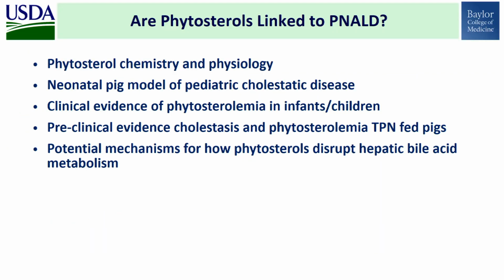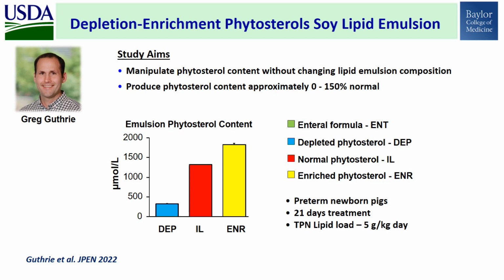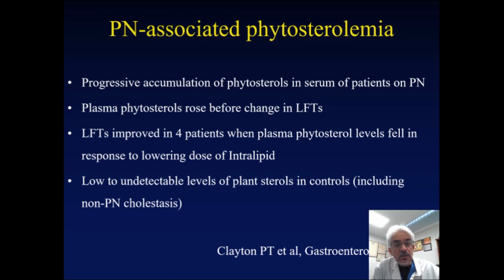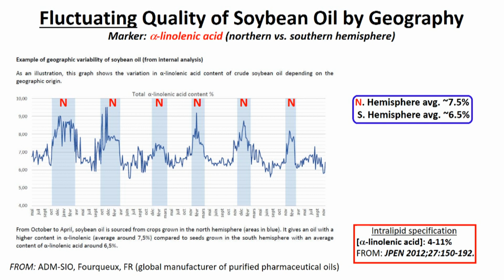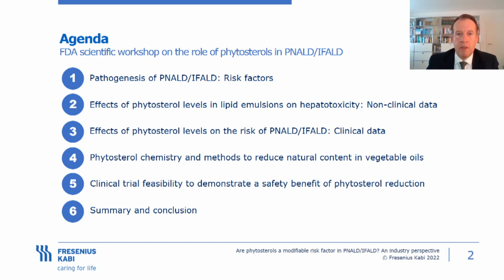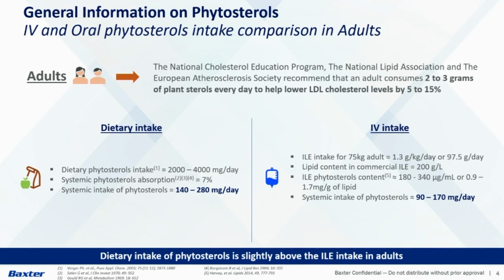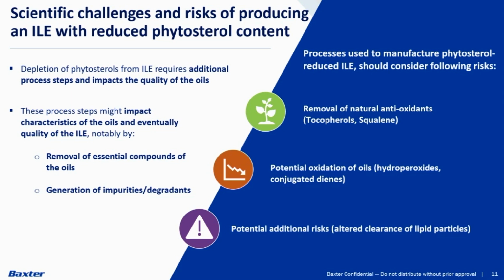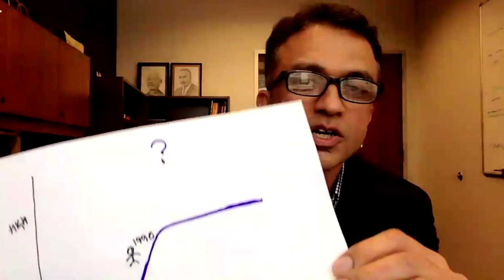FDA Workshop on the Role of Phytosterols in PNALD/IFALD – Session 2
This scientific workshop discusses the changing epidemiology of Parenteral nutrition-associated liver disease (PNALD)/ intestinal failure-associated liver disease (IFALD), strategies for managing PNALD/IFALD, the role of phytosterols in the disease process, and potential next steps for mitigating the risk of PNALD/IFALD.

0:01 FDA Introduction
0:28 Metabolism of Phytosterols; Non-clinical (Animal) Evidence Supporting the Association Between Plant-based ILEs and PNALD/IFALD
29:04 Clinical Evidence Supporting the Association Between Plant-based ILEs and PNALD/IFALD
50:51 Scientific Challenges to Producing an ILE with Reduced Phytosterol Content
1:11:28 Industry Perspective – Baxter International Inc. Martin Westpal
1:27:19 Industry Perspective – Fresenius Kabi
1:42:52 Panel Questions and Discussion

Presenters and Panel:

Douglas Burrin, Ph.D.
Research Physiologist
United States Department of
Agriculture
Agricultural Research Service
Children's Nutrition Research Center
Department Pediatrics, Baylor College
of Medicine

Kishore R Iyer, MBBS
Director, Intestinal Rehab & Transplant Program
Program Director, Transplant Surgery
Fellowship
Professor of Surgery & Pediatrics
Mount Sinai Medical Center
Icahn School of Medicine at Mount Sinai
David F. Driscoll, Ph.D.
Vice President of Stable Solutions, LLC
Associate Professor of Medicine,
UMASS Medical School

Baptiste Bodet, M. Sc. Chemical Engineering
Baxter International Inc.
Technical Leader | Clinical Nutrition BU

Martin Westphal, MD, MBA
Chief Medical Officer and Executive VP
Medical, Clinical & Regulatory Affairs, BU Nutrition
Fresenius Kabi
Valeria C. Cohran, MD, MS
Medical Director, Intestinal Rehabilitation and Transplant
Associate Professor of Pediatrics
Feinberg School of Medicine
Northwestern University

Muralidhar H. Premkumar, MBBS
Associate Professor, Pediatrics and Neonatology